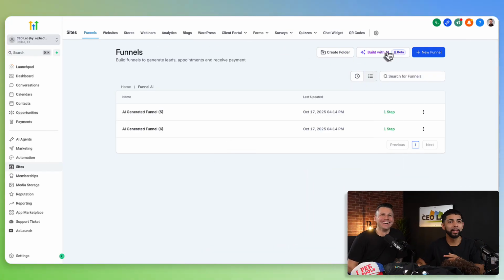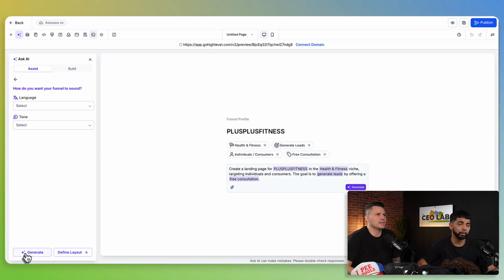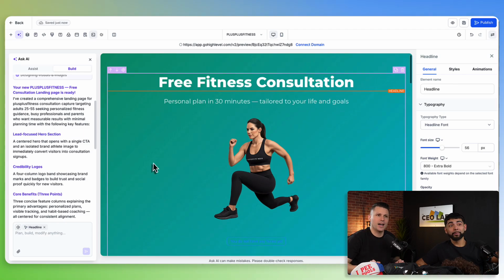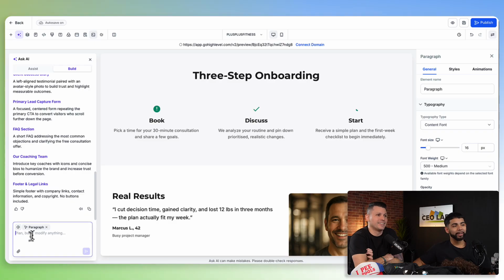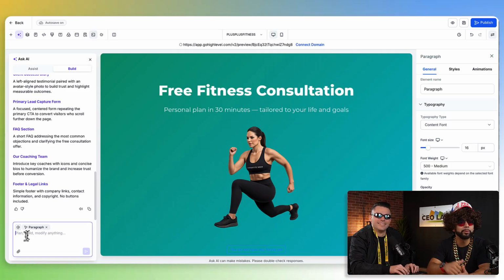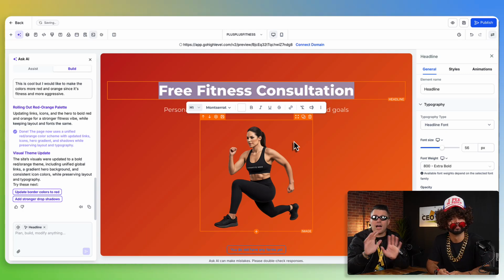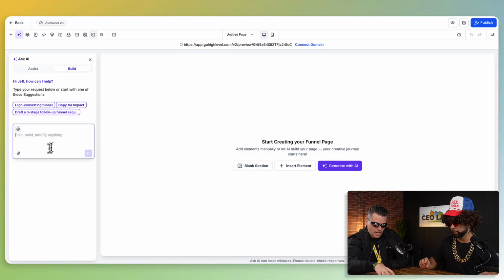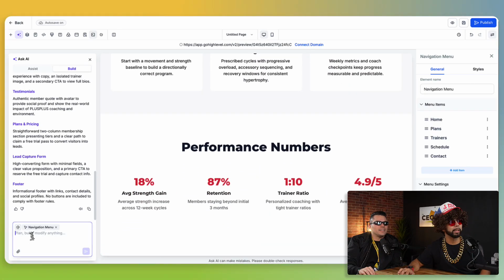How to Use GoHighLevel’s NEW AI Funnel Builder (Step-by-Step Tutorial)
Tag me in a picture of you using the New Funnel Builder

Includes 19 proven Voice AI agents across top industries plug them straight into your GHL account.

GoHighLevel’s newest update just made funnel building effortless.
The AI Funnel Builder lets you instantly generate full funnels — complete with copy, images, and layouts without needing to be a designer or developer.

In this video, I’ll show you step-by-step how to use it, how to “vibe code” your funnels with prompts, and how to customize them for your clients or your own agency offers.

How to access and enable the AI Funnel Builder
The difference between click-to-build and vibe coding
How to generate and customize a full funnel in minutes
Real examples of funnels built with AI
How agencies can use this to close clients faster

More tutorials on AI, automation, and funnel building coming soon.